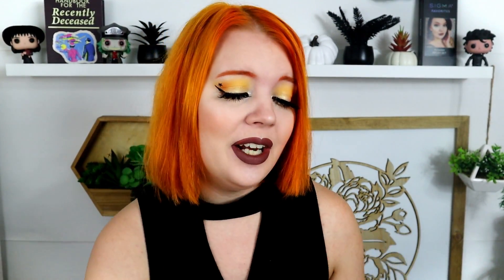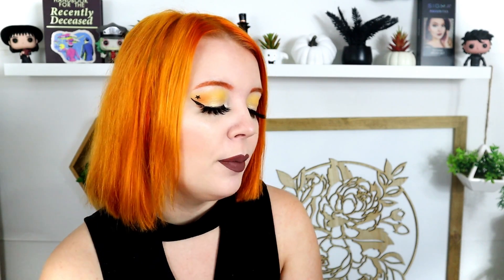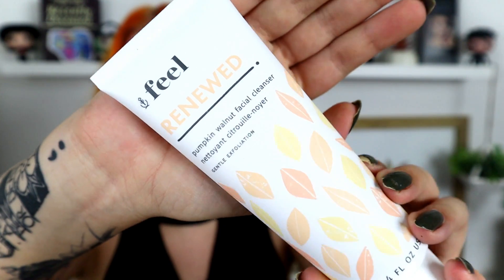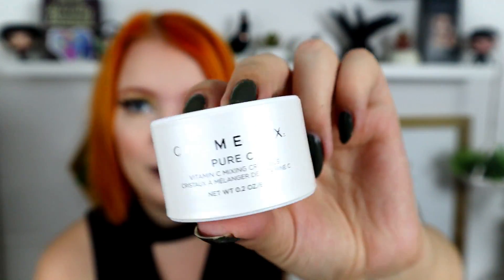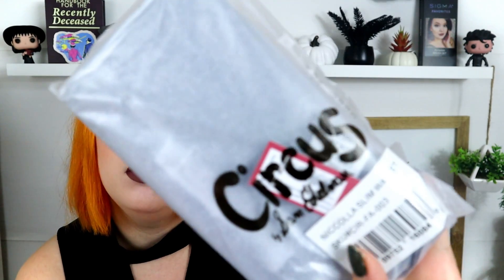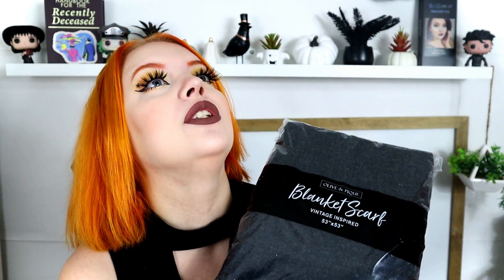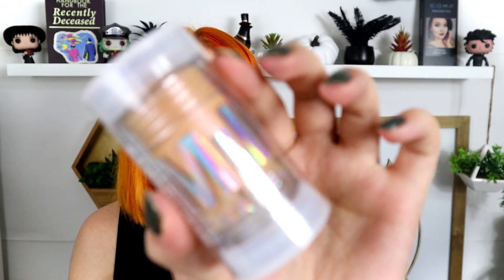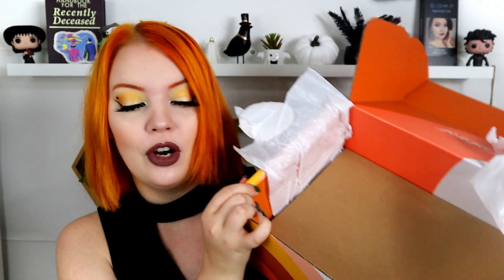I Got 2 FabFitFun Boxes... Worth The Hype?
🧜‍♀️ My hair: Sunset Orange by Arctic Fox